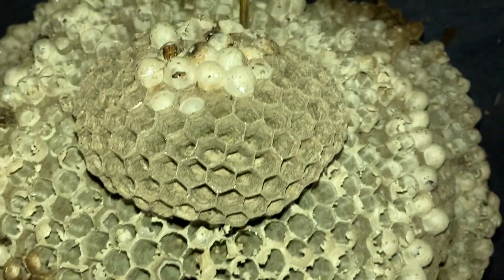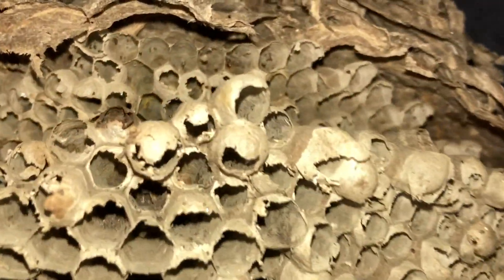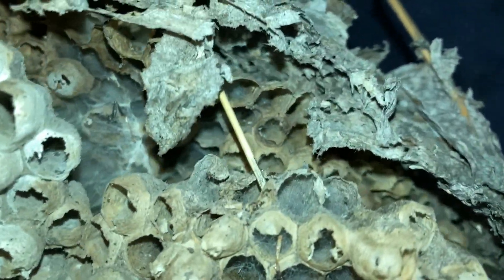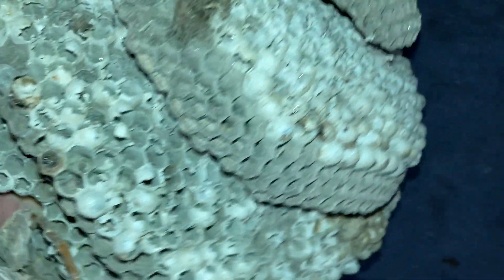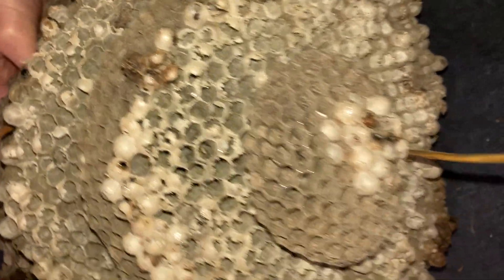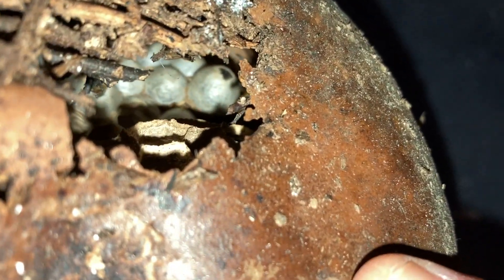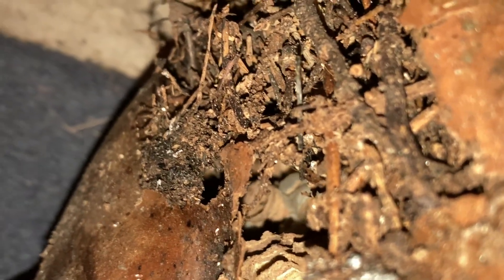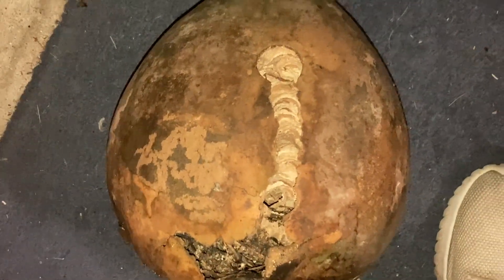Nest Collecting Video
This video features the big baldfaced nest from yesterday and an update on the gourd V. crabro nest.